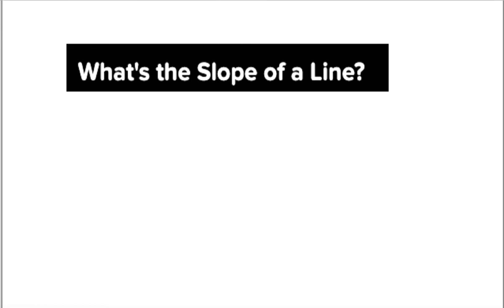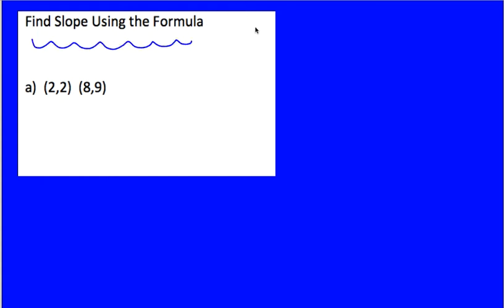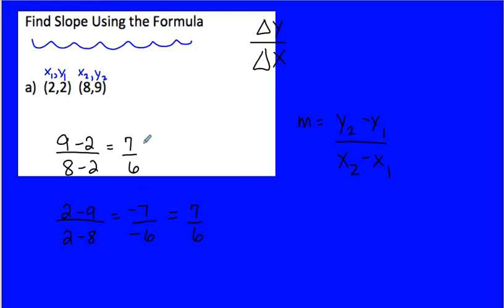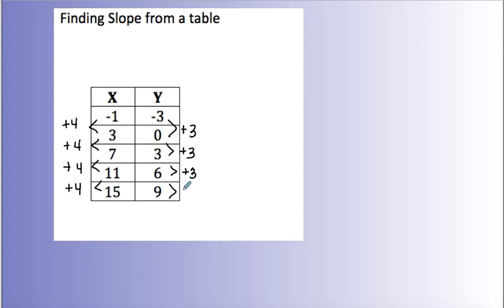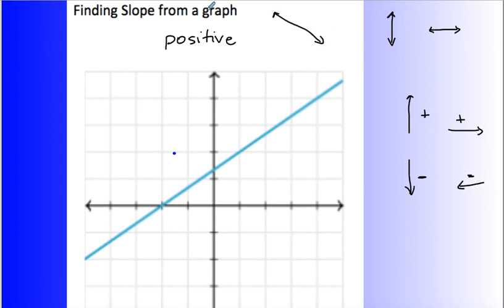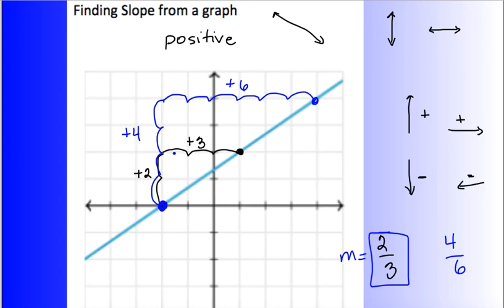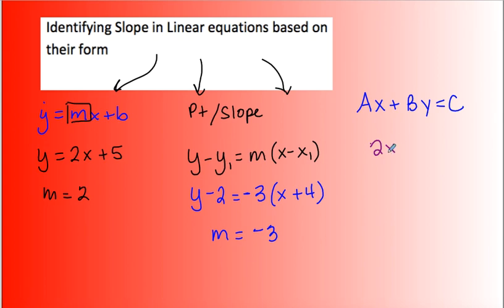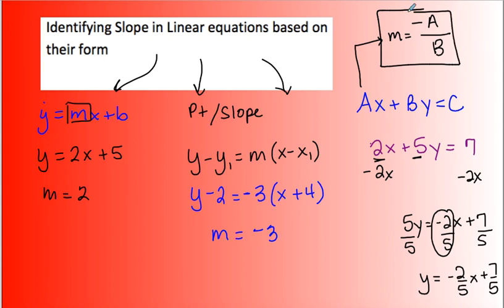Coach Fred's Alg Review ~ Slope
A Quick Review